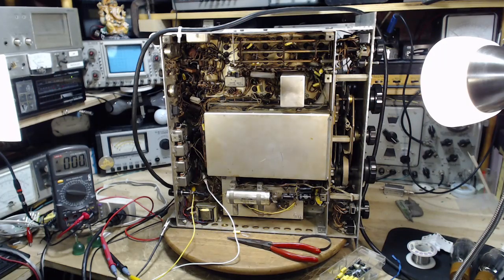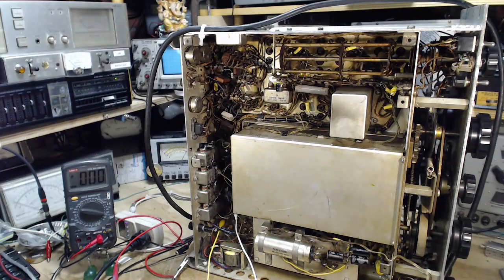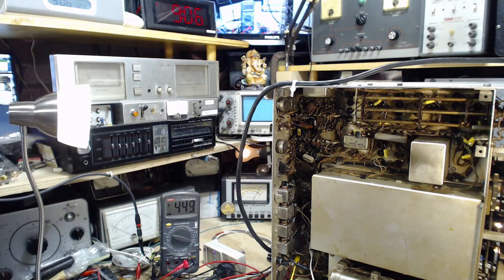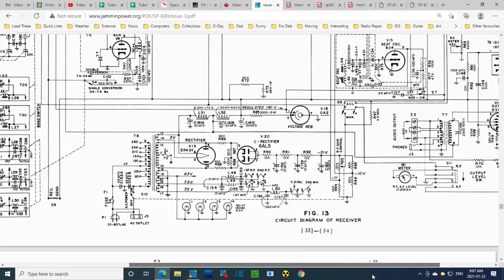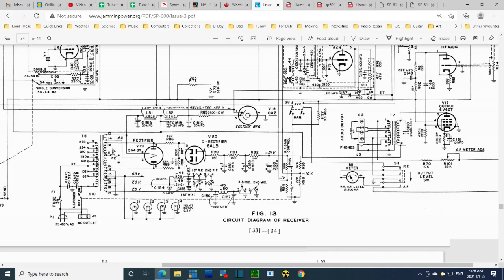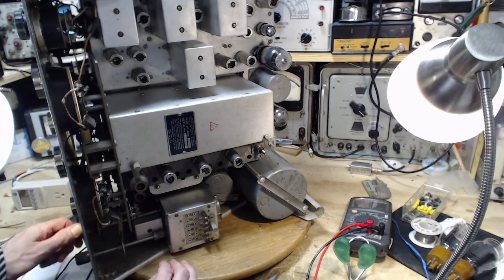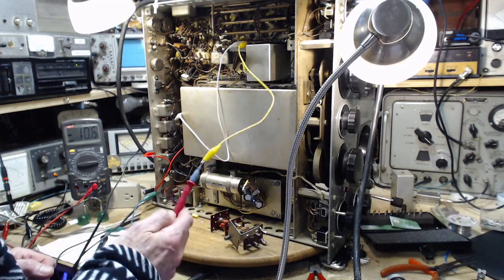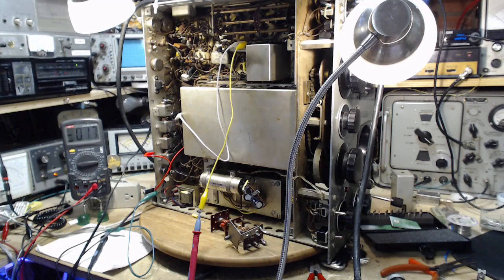Hammarlund SP 600 Video #8 - Missing 10V Bias Voltage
Tests have repeatedly indicated that the -10V bias supply is missing in the radio and I must find out the reason.  I suspect it's something unusual and it's going to take some time to track the problem down.